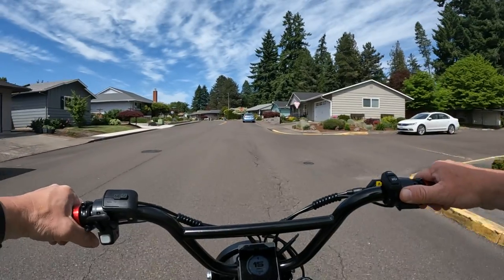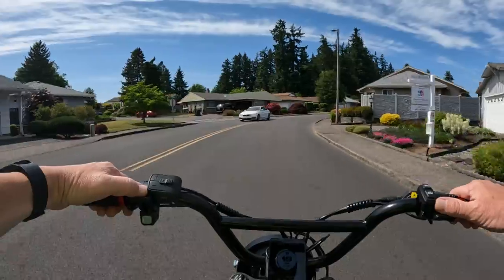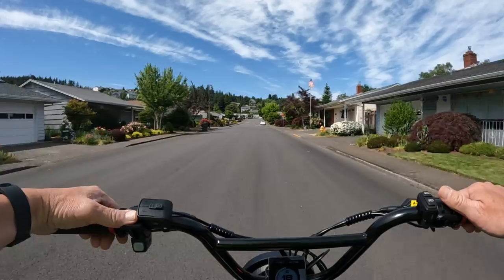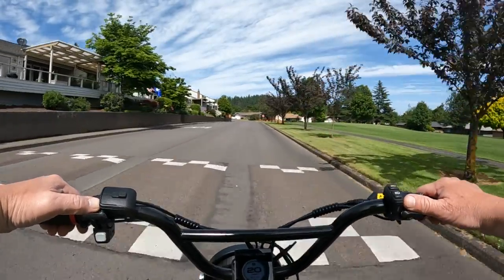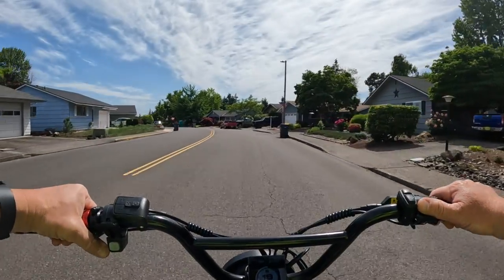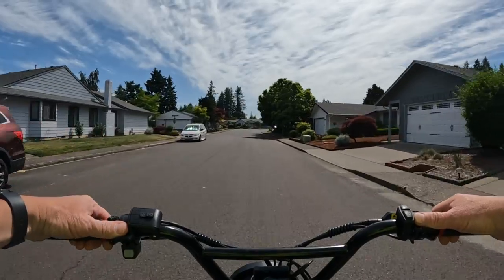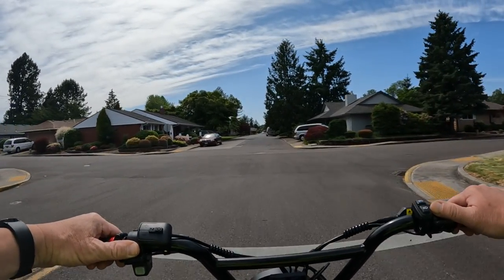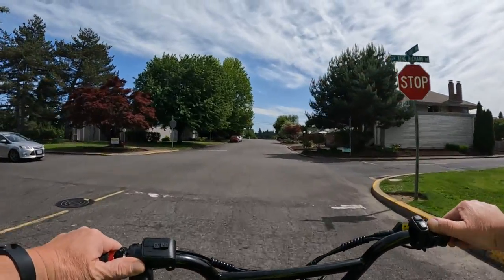Ristretto 512 First Edition A20 POWERFUL MID-DRIVE MOTOR!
Talking About the Ristretto 512 Ebike - Some Impressive Specs On This Bike - Riding The Lyric Graffiti